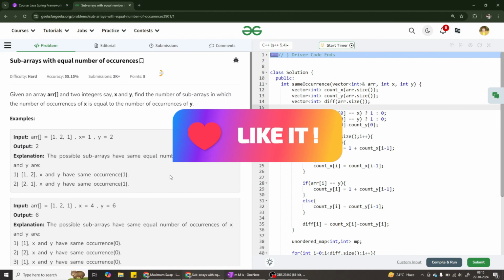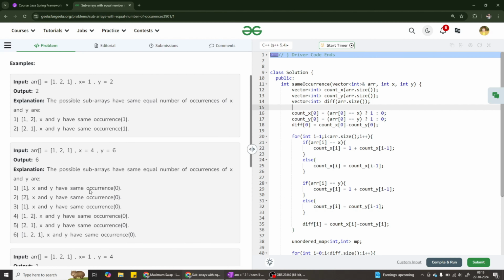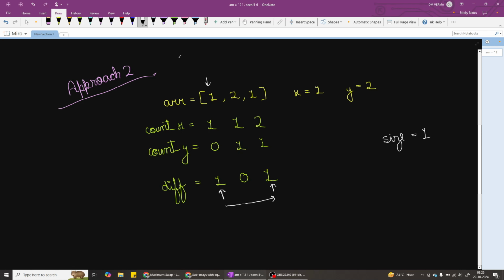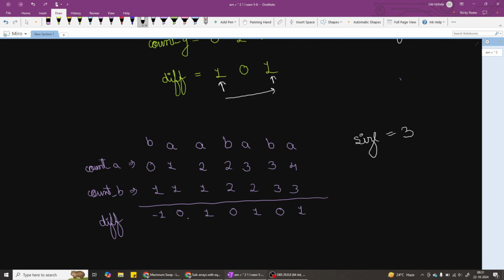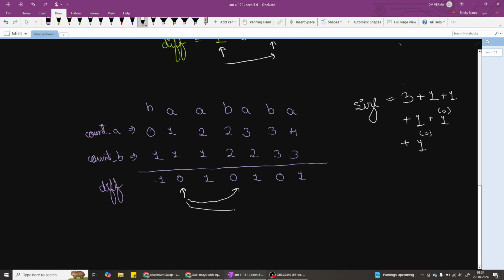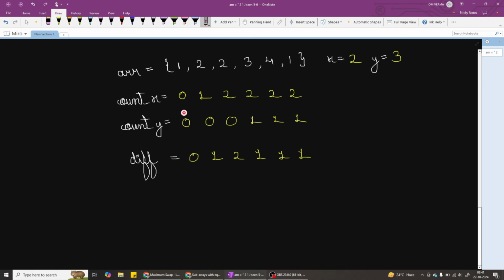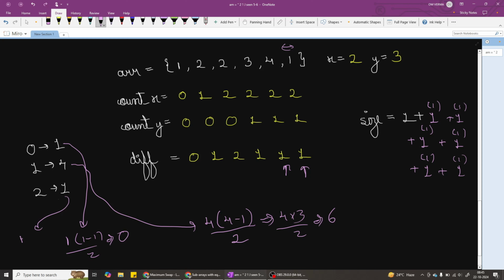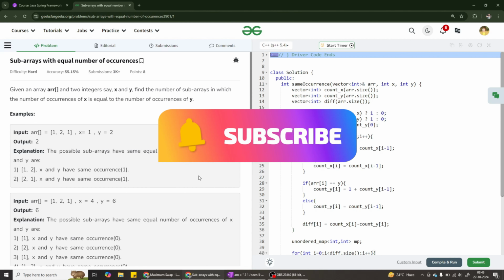Sub-arrays with equal number of occurences | Hashmap | GFG POTD | Dry Run & Explanation